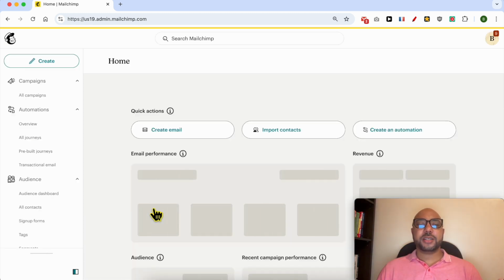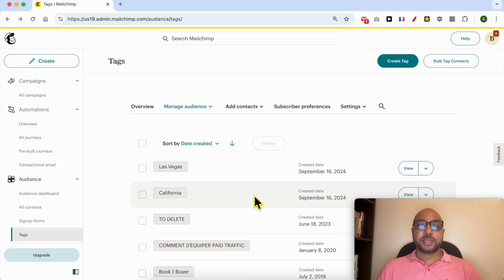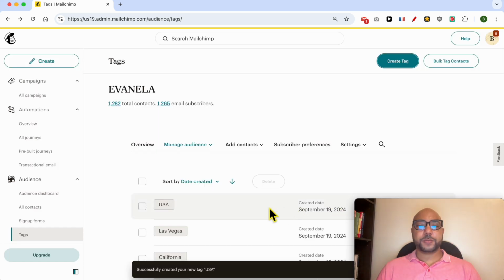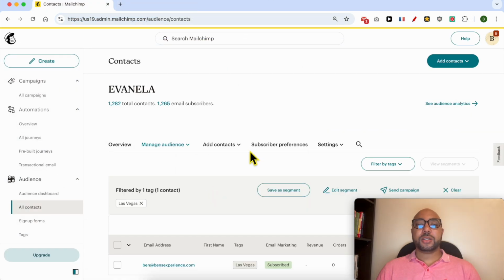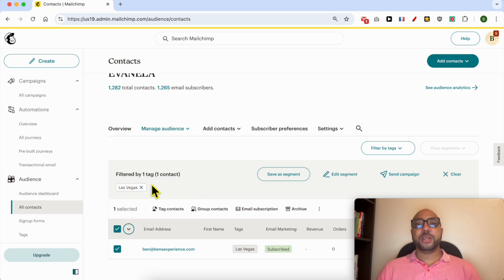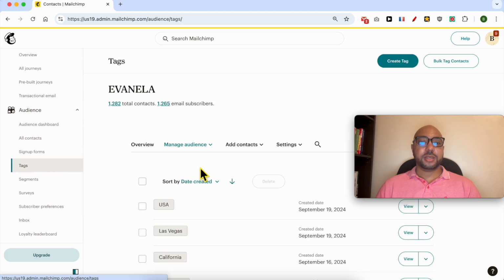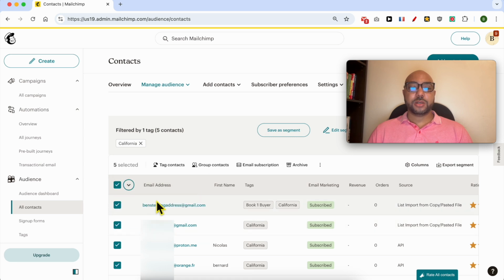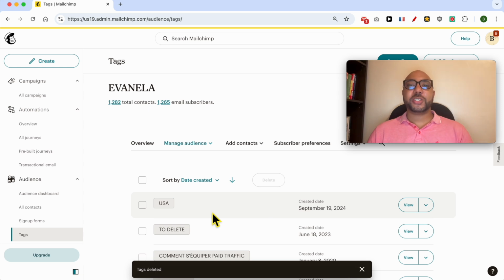How to Merge Tags in Mailchimp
In this video, I will show you how to merge tags in Mailchimp effectively. Merging tags in Mailchimp can streamline your audience management, making it easier to organize and target your contacts. You'll learn the step-by-step process to combine multiple tags into one, ensuring that your contacts are efficiently categorized.

I'll demonstrate merging the Las Vegas and California tags into a new tag called USA. You'll see how to create a new tag, select contacts, and apply the new tag. This process is essential for maintaining a clean and organized audience in Mailchimp.

Don't forget to check out my course for even more tips on managing your Mailchimp account!